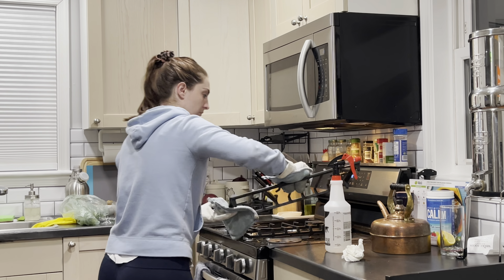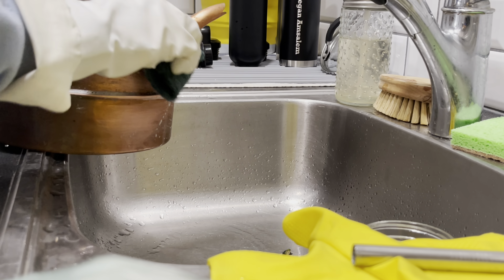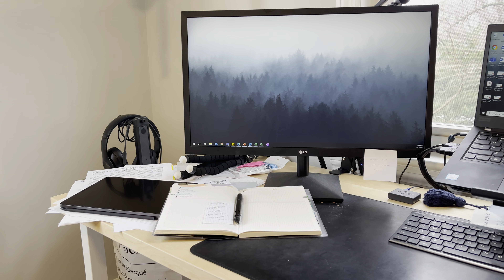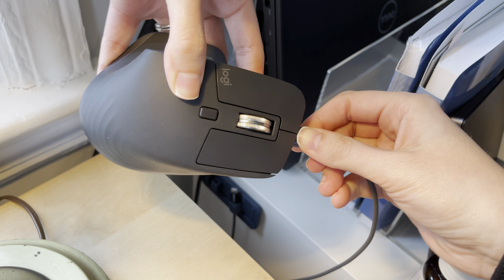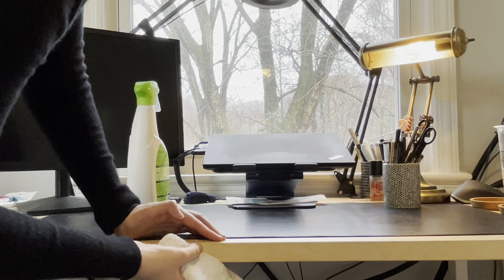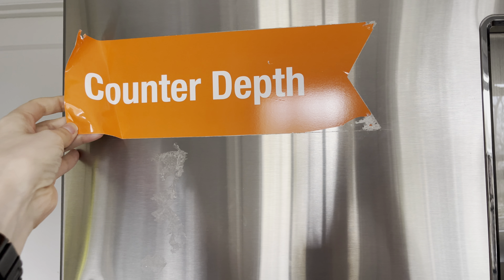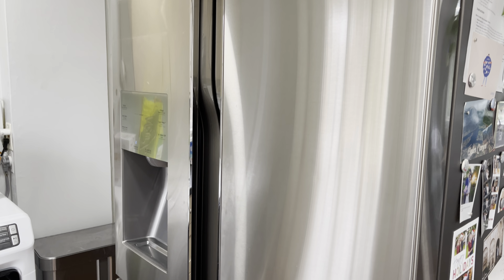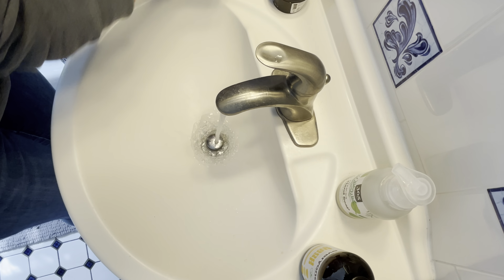Spring Clean With Me | cleaning, organizing, getting my life together | vicarious productivity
Hello beautiful people, I hope you enjoy the vicarious productivity of watching me spring clean!

📱 All videos filmed on iPhone 12 Pro Max; this video edited on iPad Pro